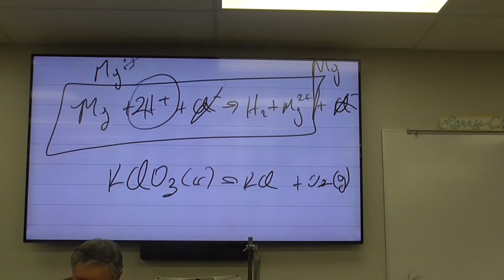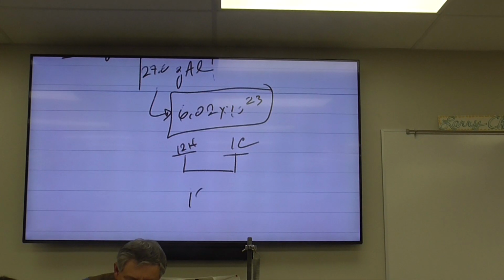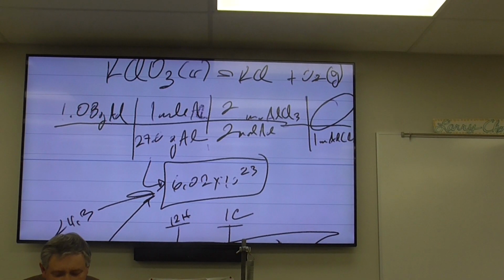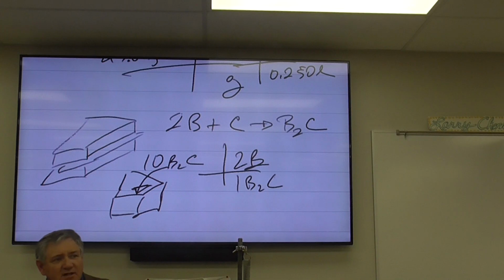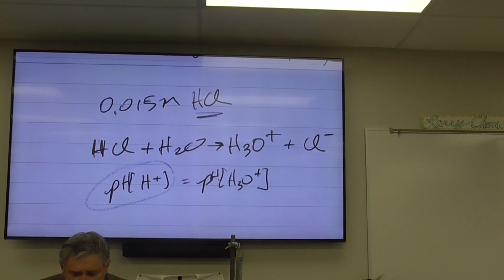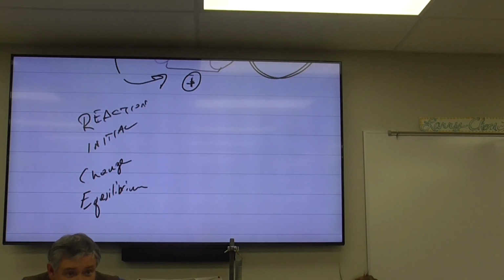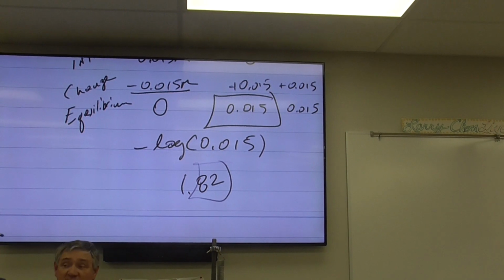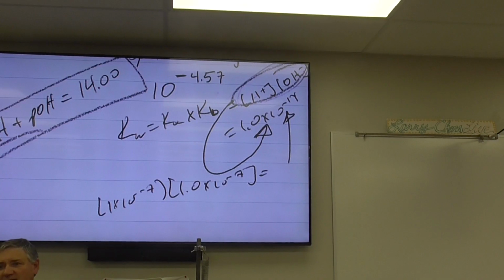AP Chemistry January 9, 2025 Part 2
Introduce equilibrium, pH and RICE charts.